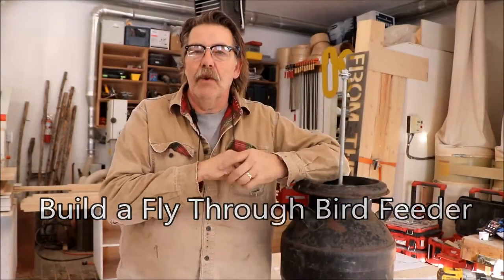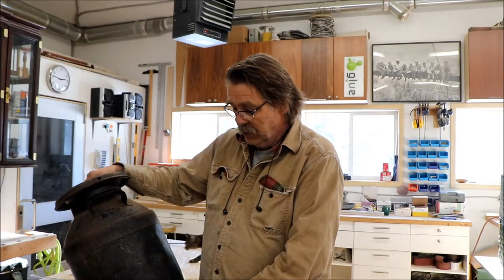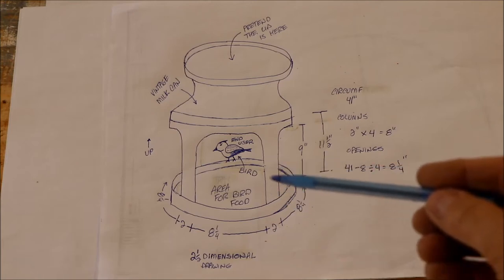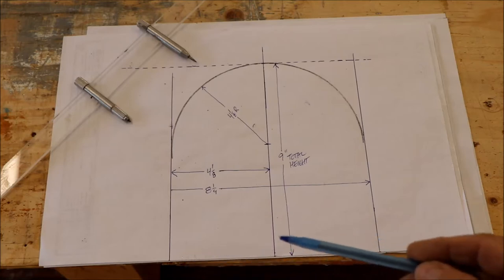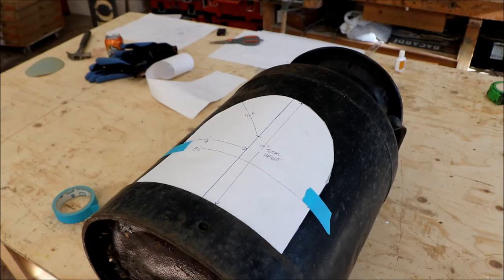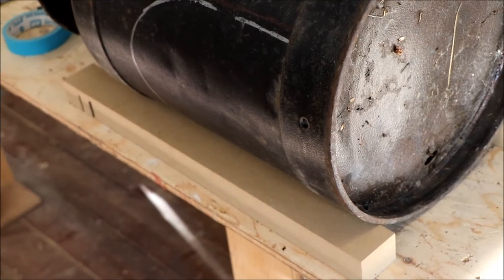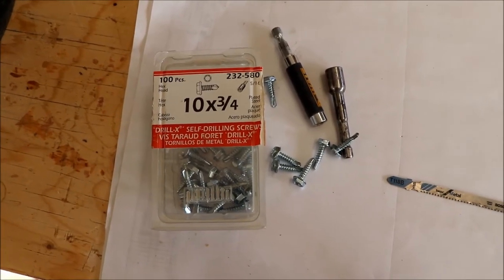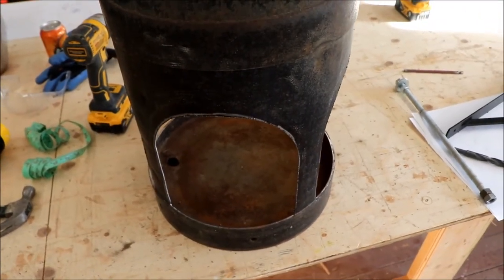A Simple Fly Through Bird Feeder from a vintage milk can.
We re-purpose a vintage milk can into a large fly through bird feeder. Fun afternoon project. Another feeding station for the local birds. birdfeeder birdwatching birds nature DIY outdoors feedingstation.